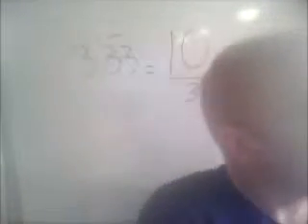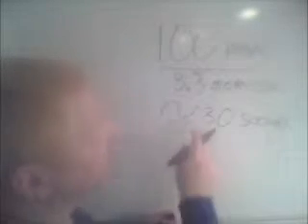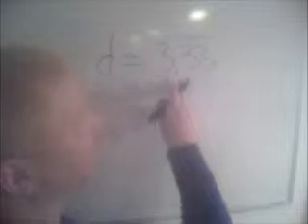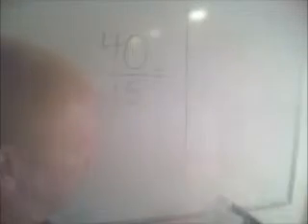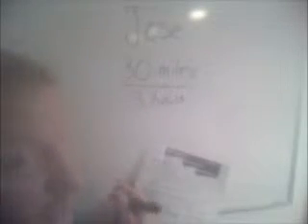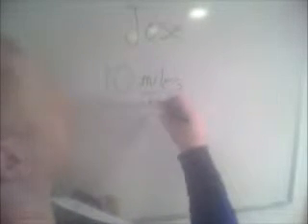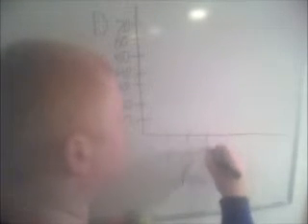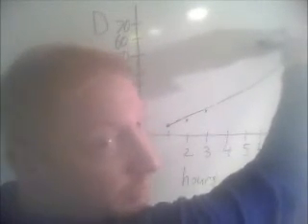Linear Equations DG 11 17 13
Professor Hasskreidt drops the ball, forcing The Man from Room 312 to take over.  Watch as he works through problems related to linear equations.